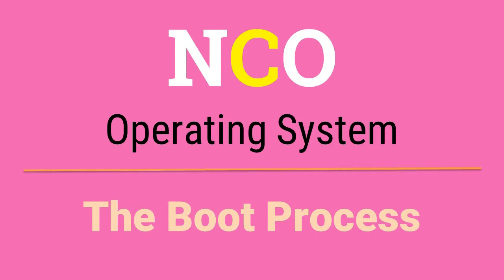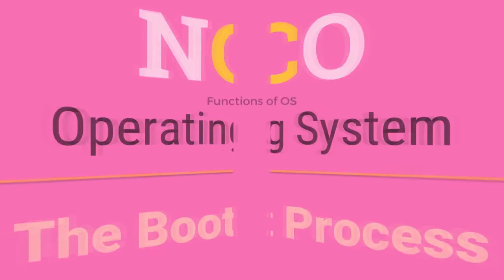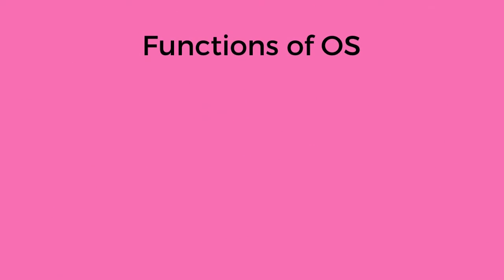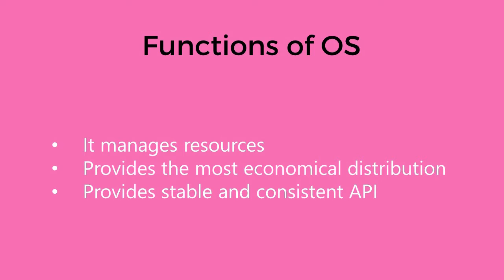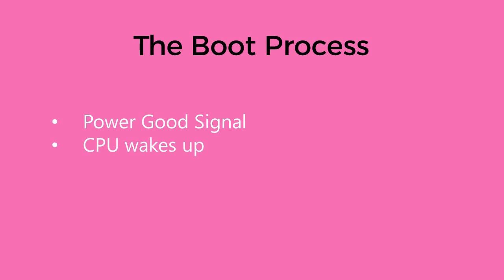The Boot Process | Operating System | NCO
This video is of the part 'Operating System' and is one of the many video available to help you prepare for SOF NCO, or Science Olympiad Foundation's National Cyber Olympiad. You can find the other videos on my channel, linked below.